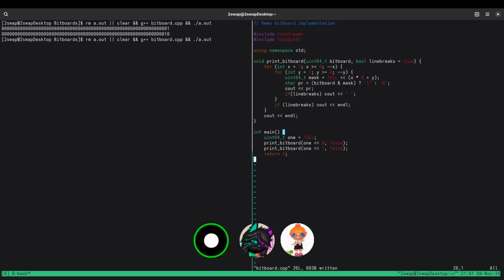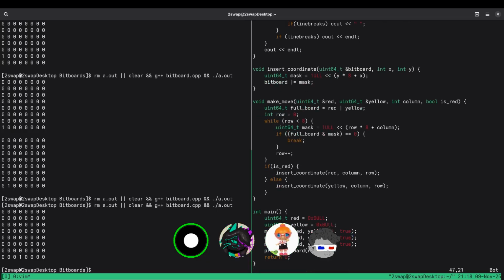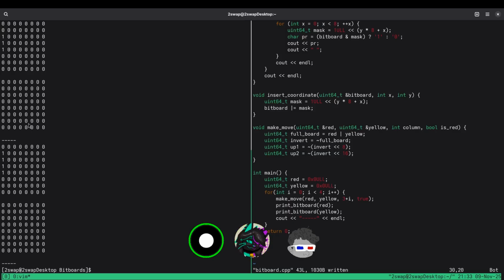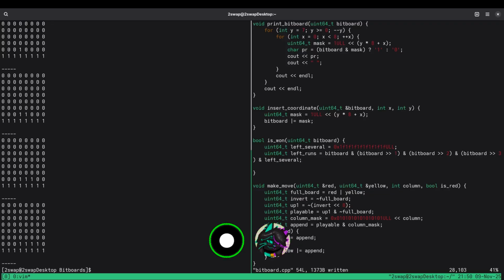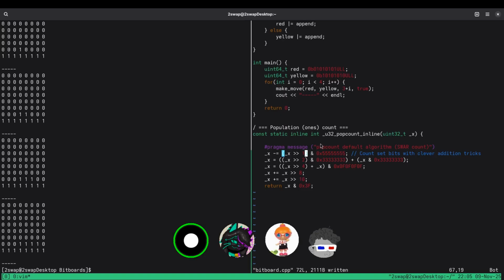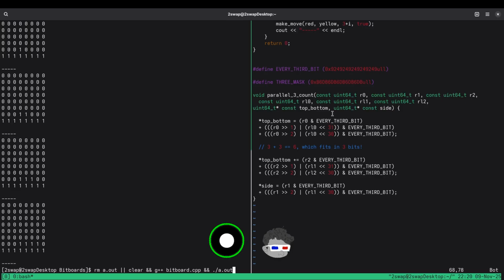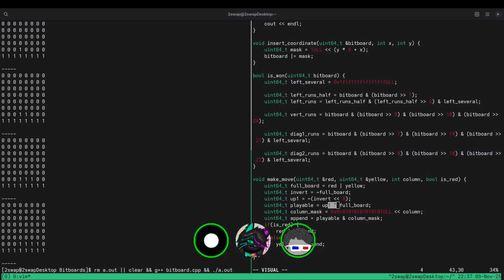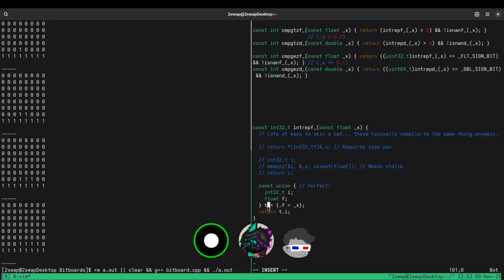How to process a Connect 4 board in *nanoseconds* (~35 CPU cycles)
A talk about Bitboards, by 2swap!